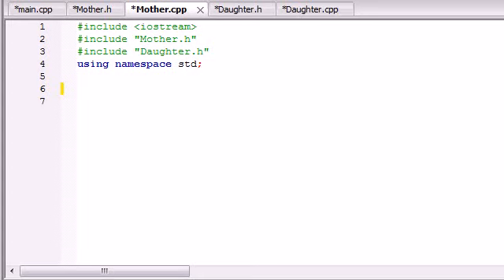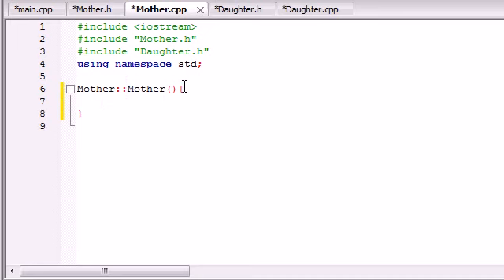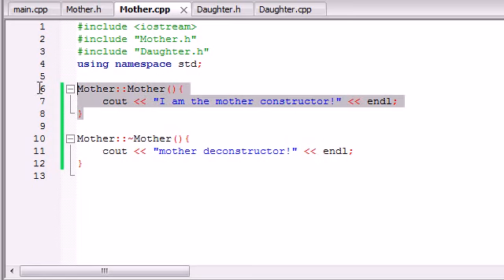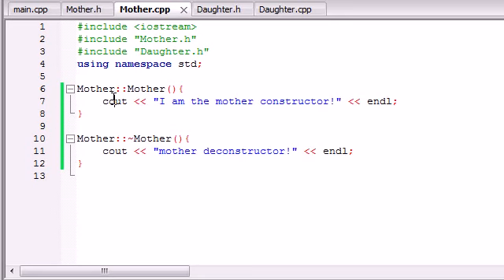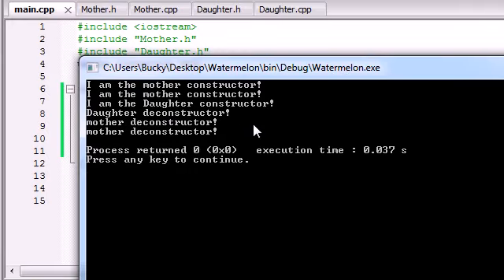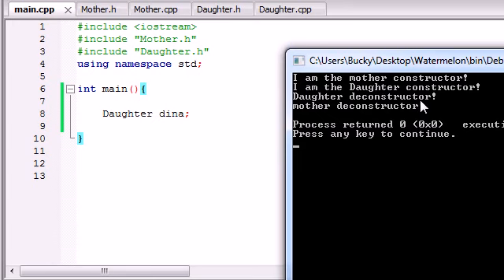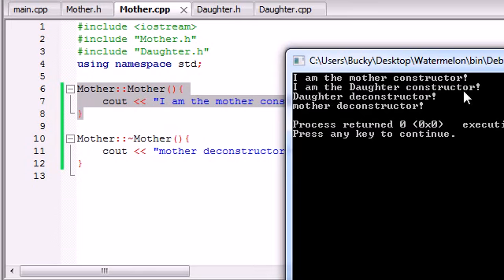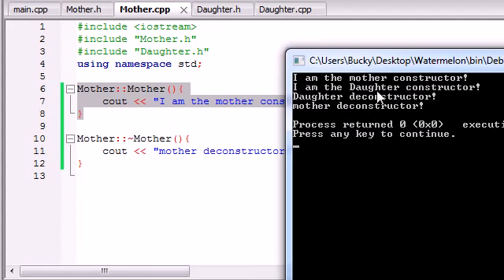54 Derived Class Constructors and Destructors | Cs201 Short Lecture Programing in C++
Derived Class Constructors and Destructors in C++

In C++, constructors and destructors in derived classes play a crucial role in the initialization and cleanup of objects in an inheritance hierarchy. They ensure that the base class and derived class members are properly initialized and destroyed in the correct order.